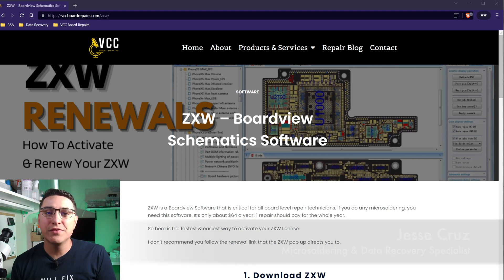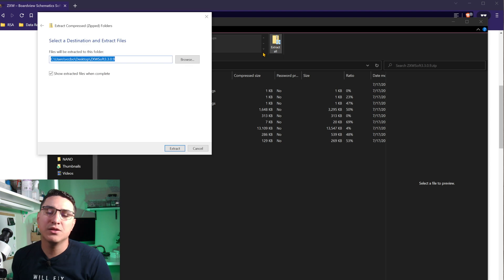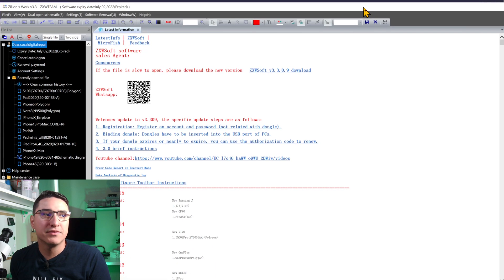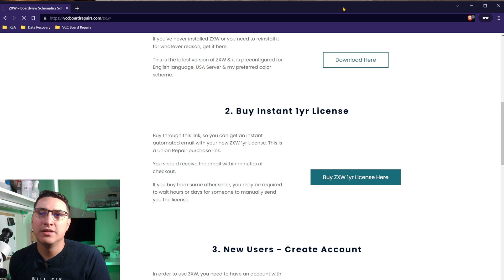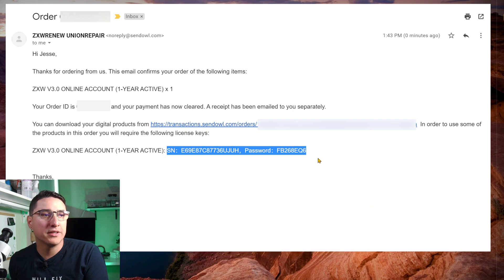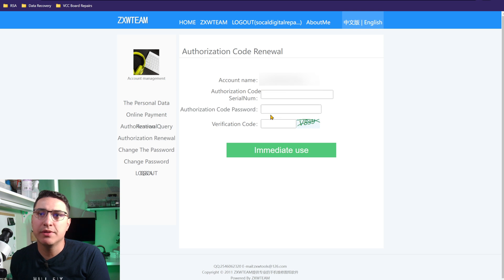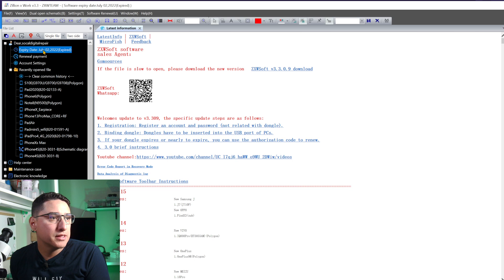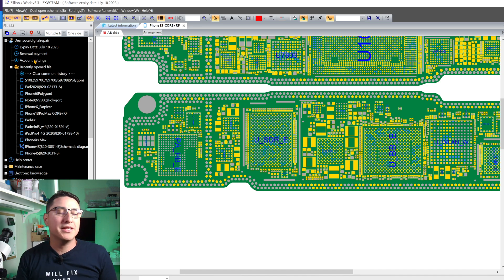The EASY WAY To RENEW, DOWNLOAD and INSTALL ZXW Boardview Software for iPhone & iPad Diagnosing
In this video, I’ll walk you through how to download and install ZXW
✅How to create your ZXW account
✅How to Activate your new license
✅And how to log into your account.

Let me know if you have any questions down below in the comments!

🏆Become a member of my new Private Community of VIP Techs